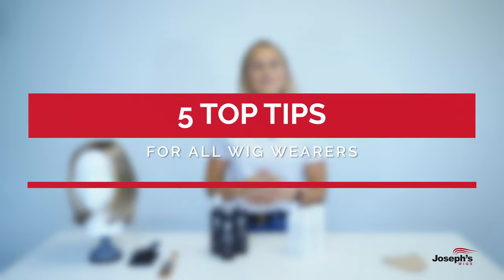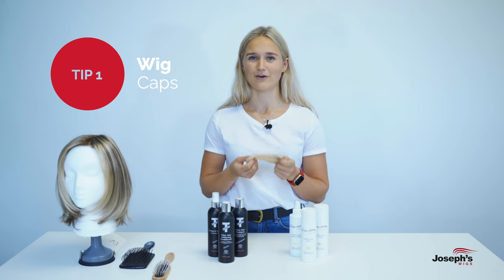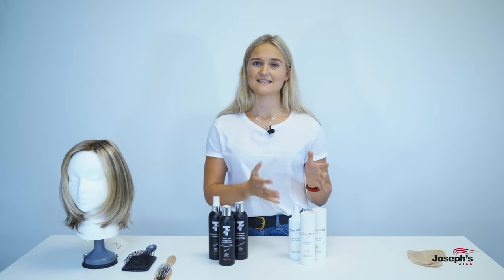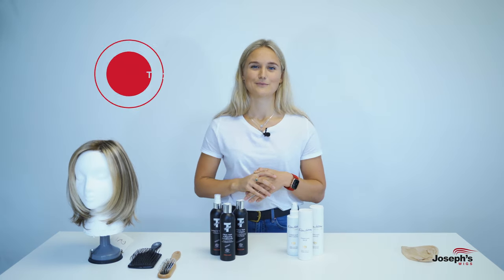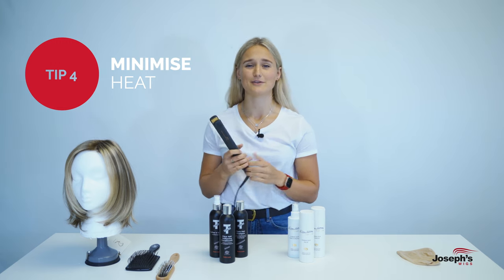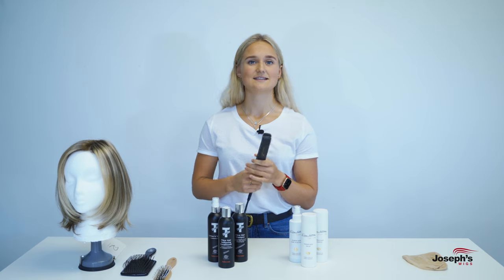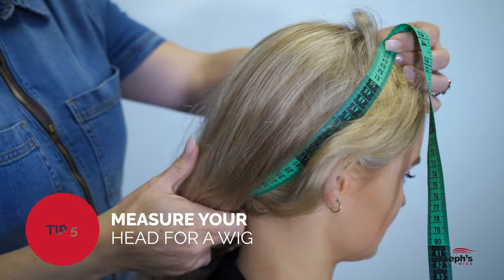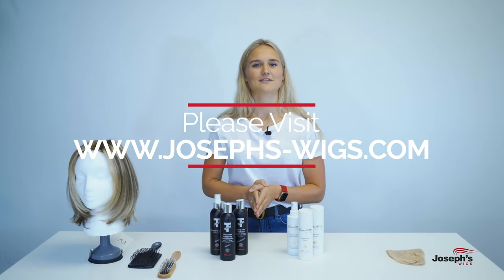5 Top Tips for All Wig Wearers | Guide to Wigs for Beginners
In this video, we share the best ways to wear and style your wig correctly, from using wig caps and the correct wig products to measuring your head for a wig.

Whether you prefer human hair wigs or synthetic wigs, wearing and styling your wig correctly ensures your wig stays looking brand new and helps you feel most comfortable.

If you'd like to find out more about wigs, take a look at our guide to wigs with everything you need to know

TRANSCRIPT

This video shares 5 Top tips when it comes to styling your wig, whether you're wearing a synthetic or human hair wig.

1. WIG CAPS
Firstly, wig caps. These are entirely a personal preference; they can add to the security of a wig however they can make you feel a little bit hotter.

2. USE CORRECT WIG PRODUCTS
When looking after your wig, you must use products specifically made for acrylic and human hair wigs. For human hair wigs, use a sulphate free shampoo to avoid stripping the colour. For synthetic wigs, use specialised products to help the wig last longer.

3. WIG BRUSHES
Thirdly, for synthetic wigs it's important to use a wire wig brush, for human hair wigs, you can use any other brush you'd usually use for normal hair.

4. MINIMISE HEAT
We recommend using as little heat as possible, however, human hair and Tru2life synthetic wigs are more durable to heat. When styling a synthetic wig, avoid heat at all costs.

Top tip - turn on the heated appliance, let it heat up, turn it off at the plug and start styling so that you're not using the heat at its hottest and you're not damaging the wig.

5. MEASURE YOUR HEAD FOR A WIG
Ensure you measure your head for a wig correctly to buy the correct size wig which feels comfortable. Build up confidence so you know where you can and cannot go. The wig is not attached so just be careful.